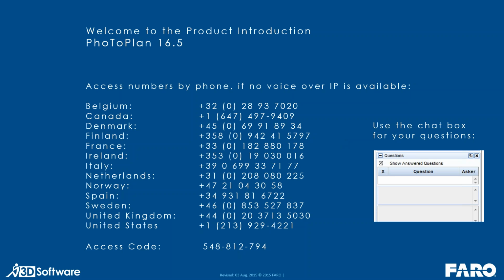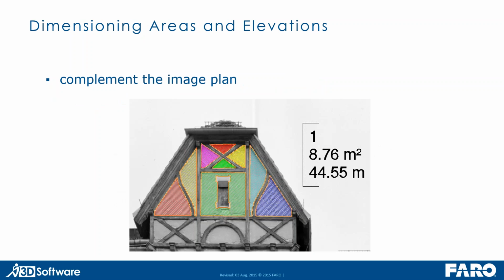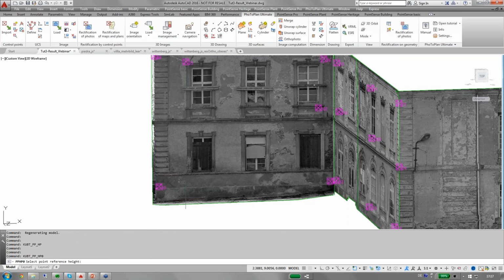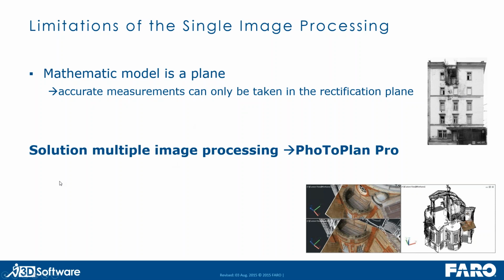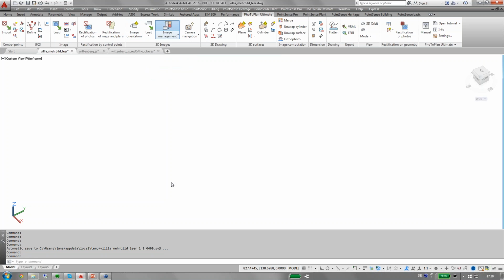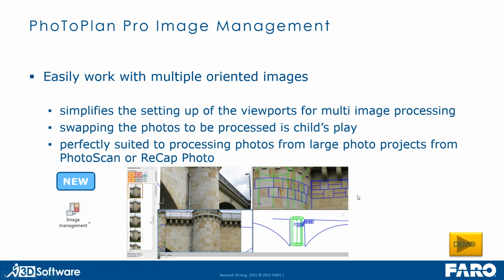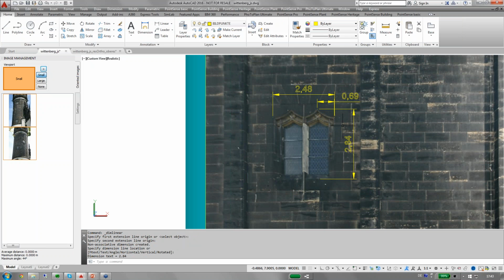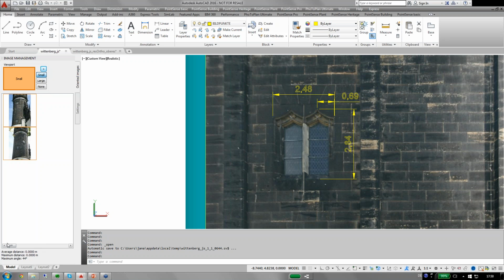FARO PhoToPlan 16.5 Webinar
Full webinar for PhoToPlan 16.5. Compatible to AutoCAD or AutoCAD LT 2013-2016. PhoToPlan provides photogrammetry tools within AutoCAD. Rectify images for elevation view, draw in 3D from photos, unwrap cylinders create ortho photos and more. PhoToPlan speaks to multiple industries such as archaeology, history preservation, architecture, forensics, traditional surveying, etc.